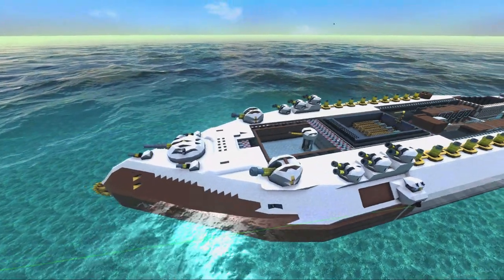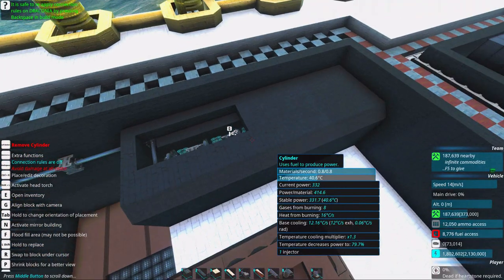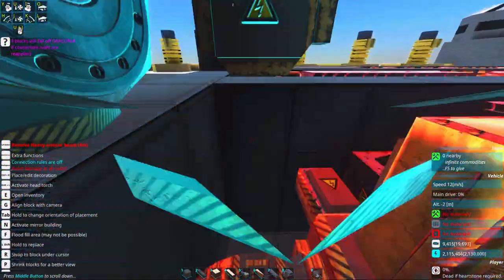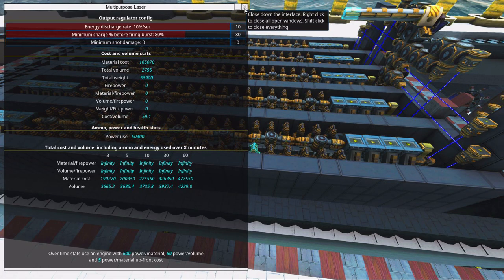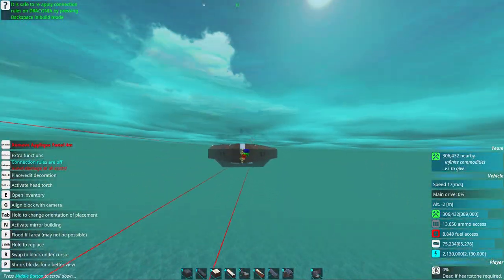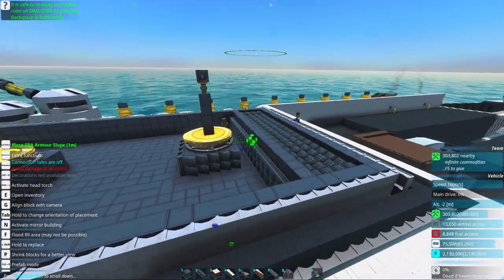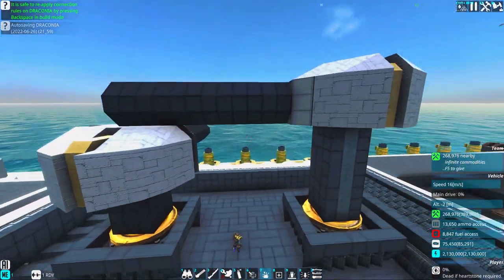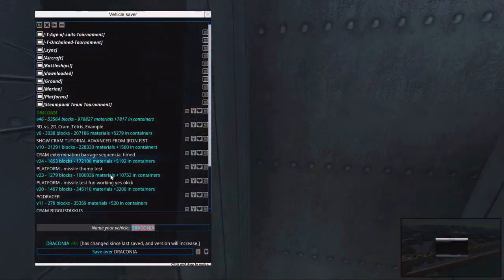Big Honking Laser - Building a Battleship 5 - From The Depths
Back into From The Depths and building the battleship, let's make a big honking laser!

NEW FTD INSTANT TUTORIALS (Waste s no time!)